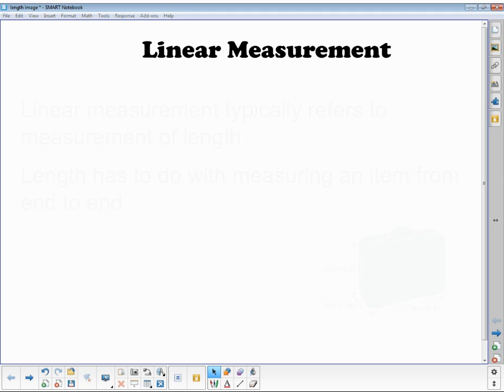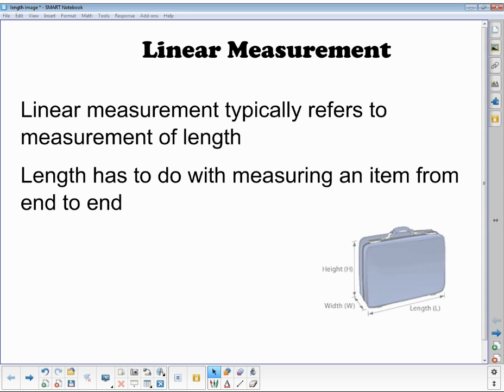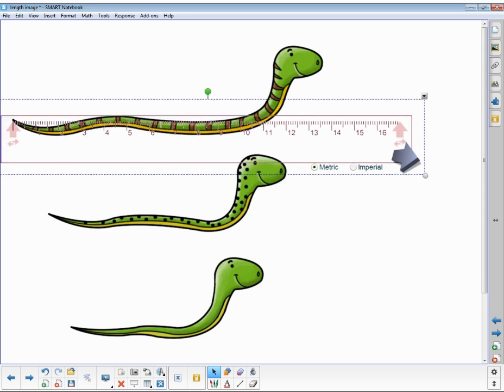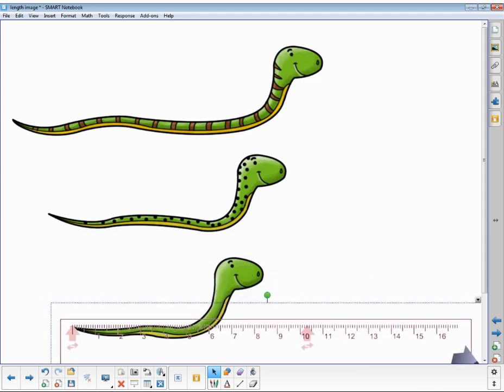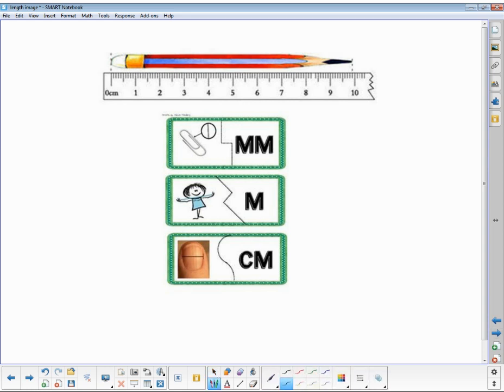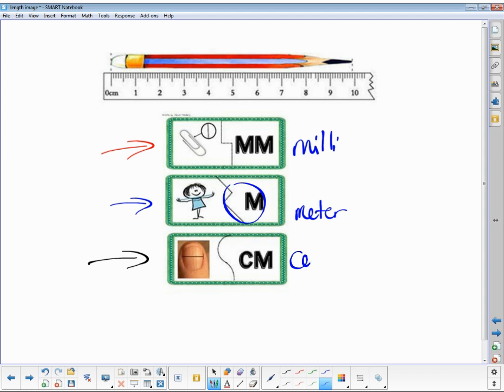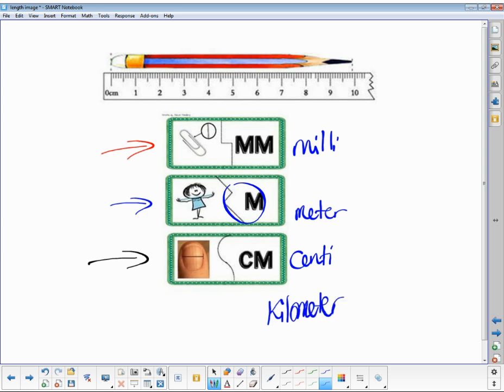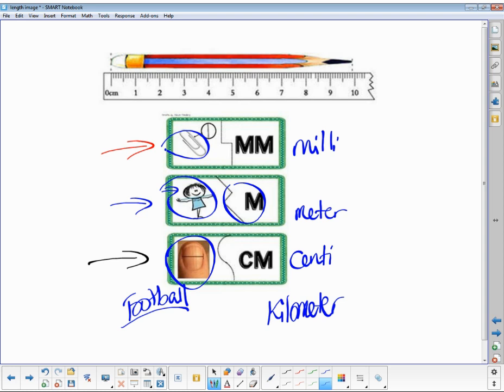Linear Measurement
matter, length, measurement stations